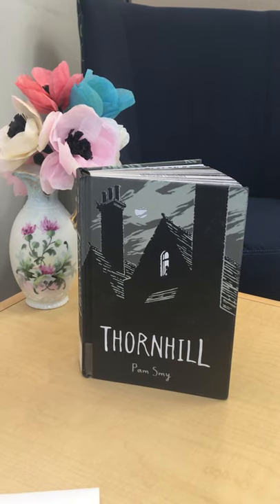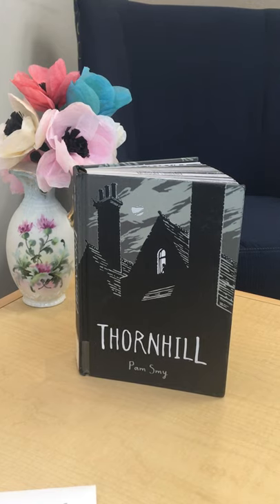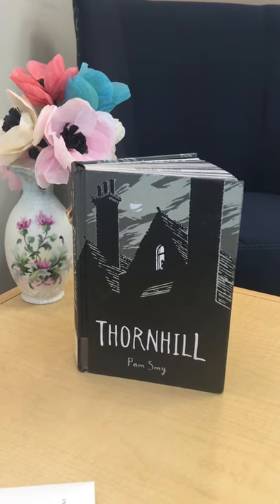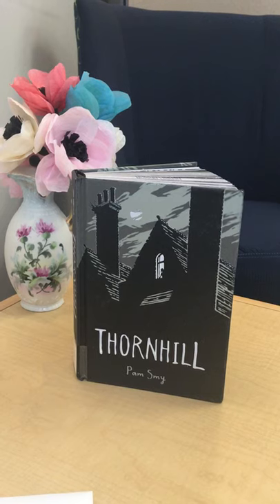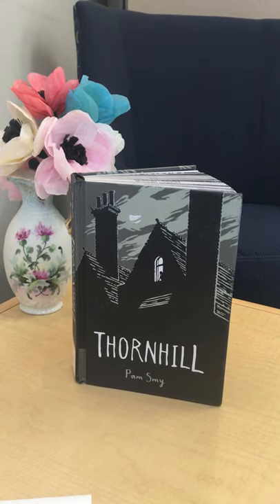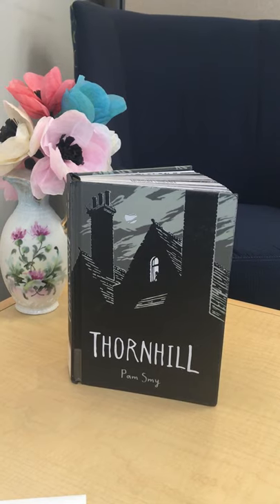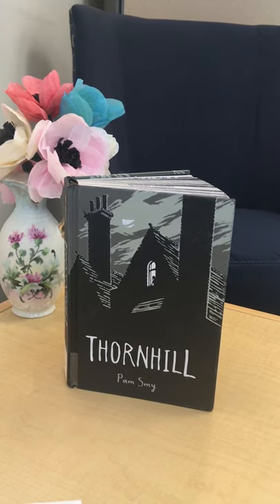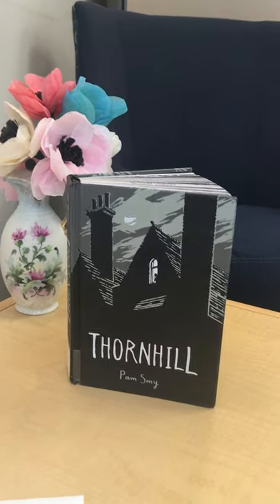Thornhill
Book review of Thornhill by Pam Smy

This book can be borrowed on the Libby App with a Murray City Library card.
Visit us at Murraylibrary.org